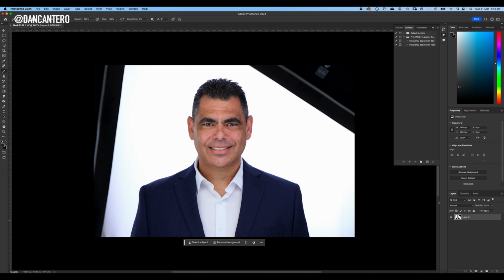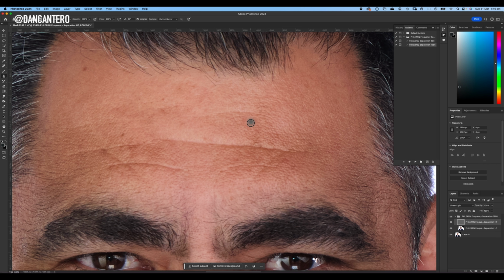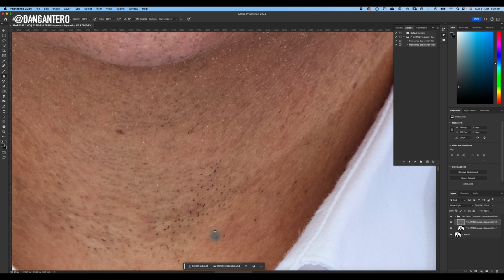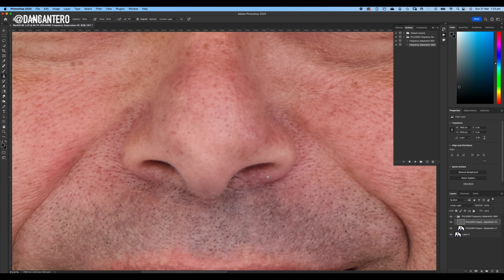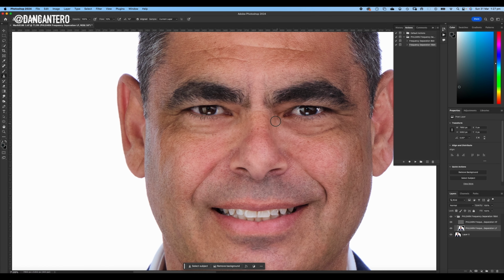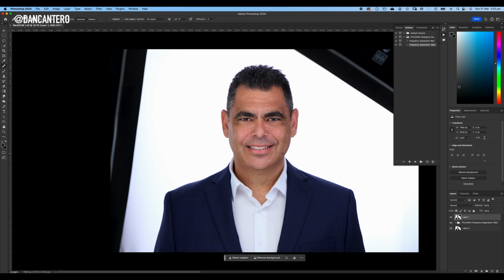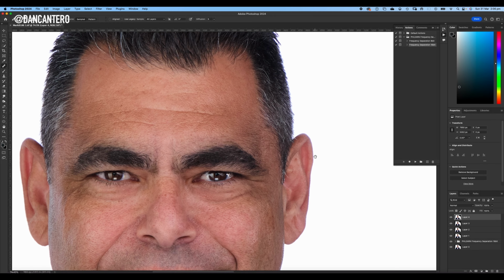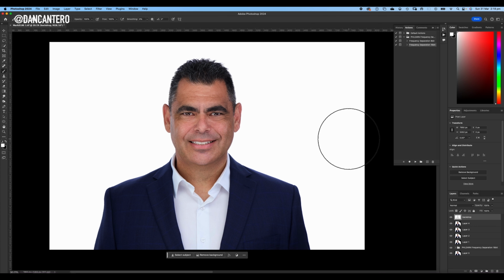The Secret to Making Headshots Look Rested and Fresh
In this video I am going to show the process that I follow for editing a headshot photograph. I am going to show you the exact method that I use for editing headshot photos as well as portrait photos.

00:00 - Intro
02:32 - How I edit
05:14 - Fixing blemishes
19:30 - Fixing the eyes
23:36 - Fixing teeth
25:31 - Fixing hair
26:47 - Fix the background
30:29 - Conclusion

Learn how to use frequency separation.

I am going to share some lesser known techniques for fixing blemishes in the skin as well as how to fix color issues that sometime happen in people skin.

Editing a headshot photo can be just as tricky as taking the photo. You need to know how far to go with the edit before it starts to look artificial. Much like with makeup, you want to edit the photo so that the person looks their best without looking that the photo has been retouched.

The idea is to perform an edit that makes the person look rested and fresh. This can take a little practice but if you follow the steps that I show you in this video, you will find that your clients will love their photos.

If you enjoyed this video or you found it useful, I would love it if you could click the LIKE button and also SUBSCRIBE to the channel for more content like this.

And if you have any questions about anything that talk about here (or anything else) make sure to leave them in comments section below.

Below are some useful links you might be interested in. I don't forget to check out Ministryofphoto.com I've got loads of free stuff to help you with your photography.

And don't forget that if you would like to receive the Lightroom presets of the month, visit: ministryofphoto.com You will find all details on how you can sign up there.

ADOBE LIGHTROOM KEYBOARD SHORTCUT GUIDE FREE Preset for you to download Come say hi on social Website dancantero.com.au ministryofphoto.com Facebook Twitter Instagram